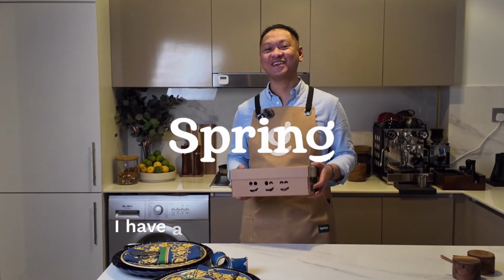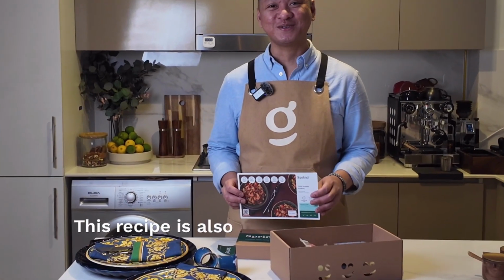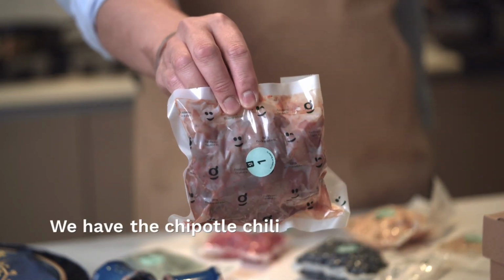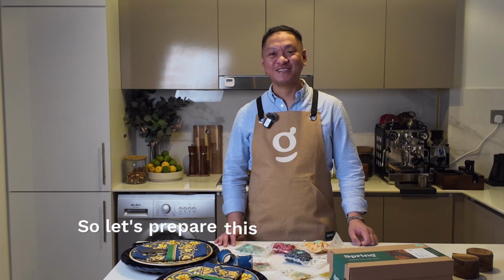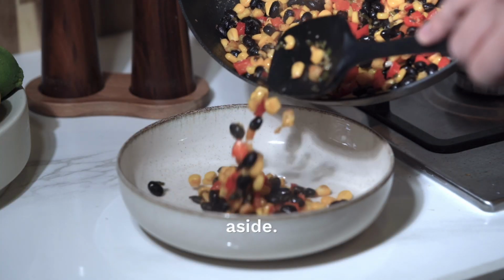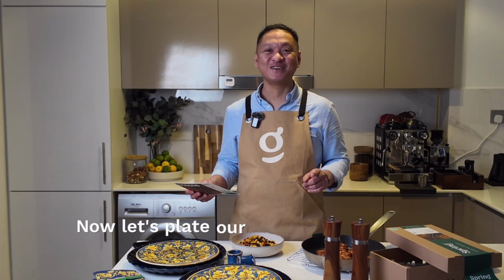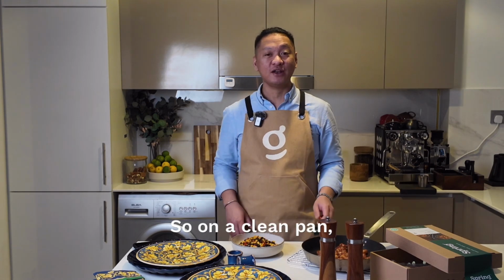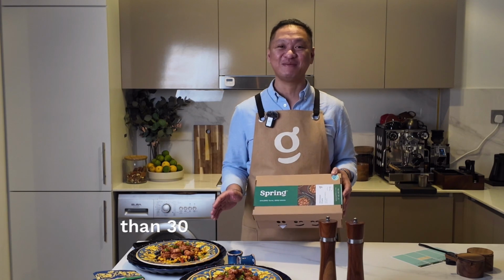A One-Pan & SuperFast Meal: Chilli Dusted Prawns with Charred Sweetcorn and Beans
Looking for a dinner option that’s as easy as it is exciting? Dive into our Chilli Dusted Prawns, paired with perfectly charred sweetcorn and beans, all cooked in just one pan. This dish not only saves on cleanup but also packs a punch of bold flavors that are sure to delight. Treat your taste buds to a meal that's both gourmet and hassle-free. Ready in minutes, perfect for any night of the week!" 🌶️🍤🌽